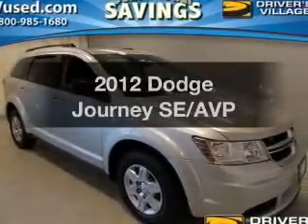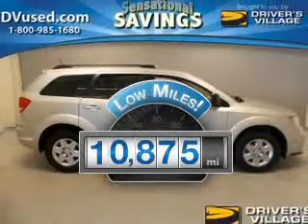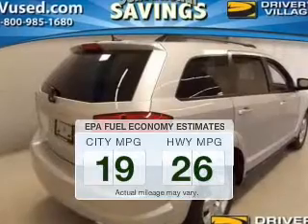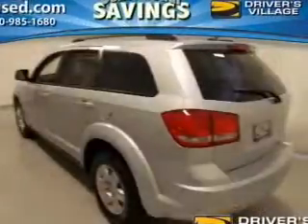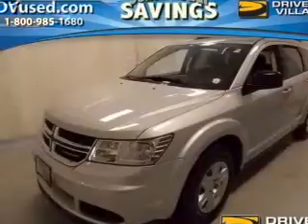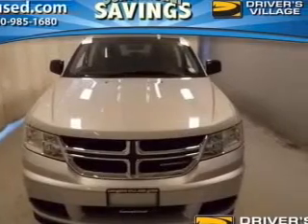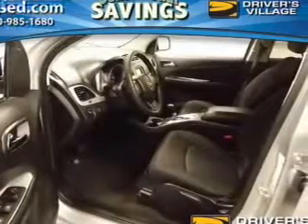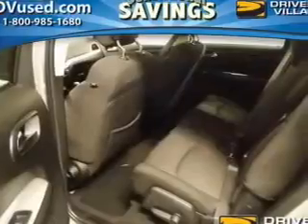2012 Dodge Journey - Cicero NY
Year: 2012
Make: Dodge
Model: Journey
Trim: SE/AVP
Engine: 2.4 liter inline 4 cylinder 16 valve
Transmission: 4-Speed Automatic
Color: Silver
Mileage: 10875
Address:
5885 E Circle Dr